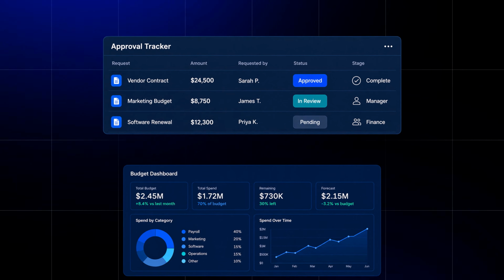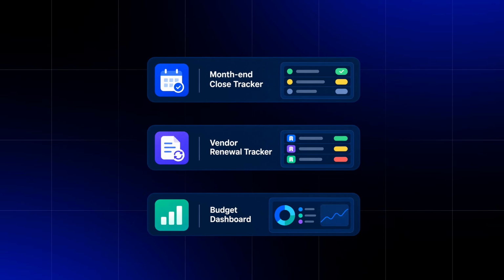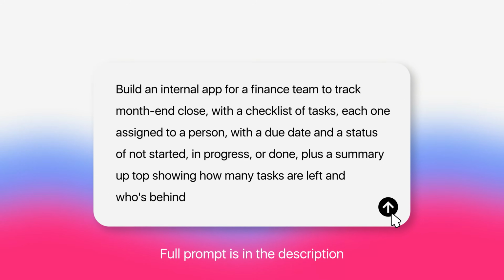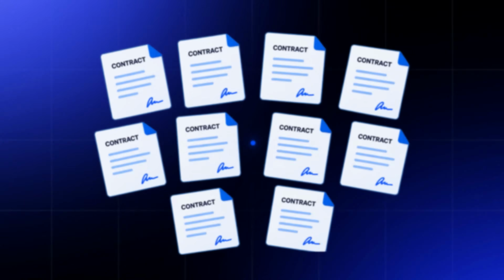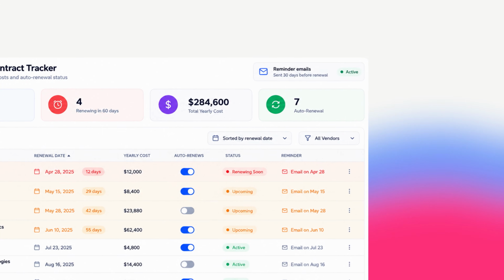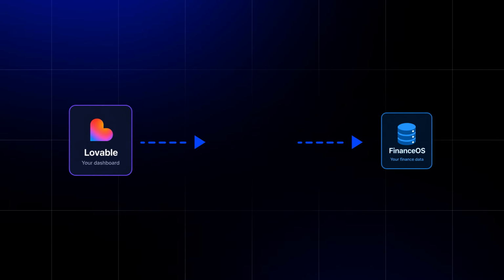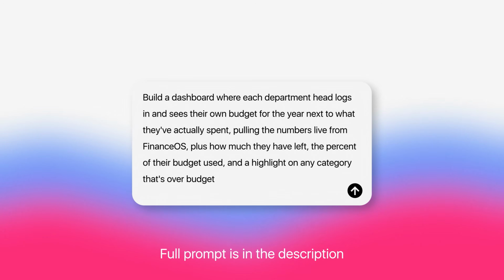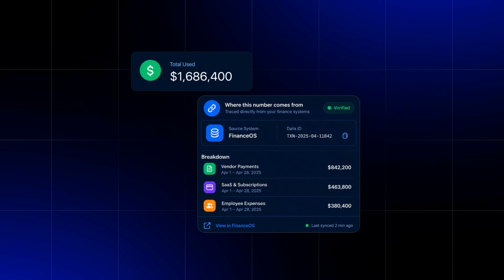Master Lovable AI for Finance in Minutes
In this video, we show you how to use Lovable to build your own finance tools without writing any code, just by describing what you want. We build 3 on screen and connect one to FinanceOS so it runs on live numbers your team can trust.